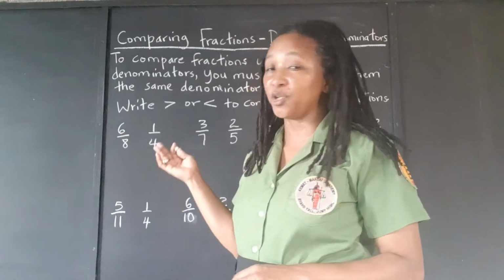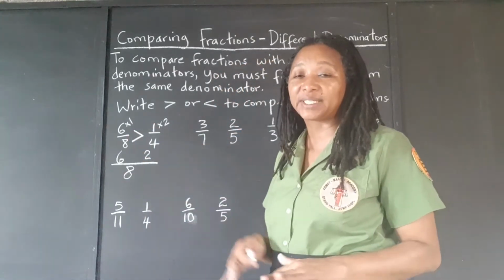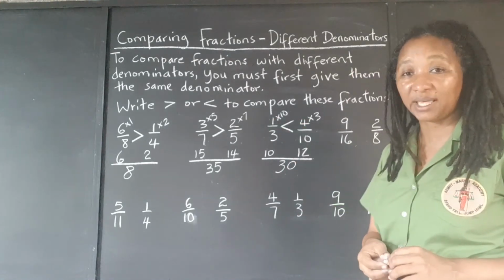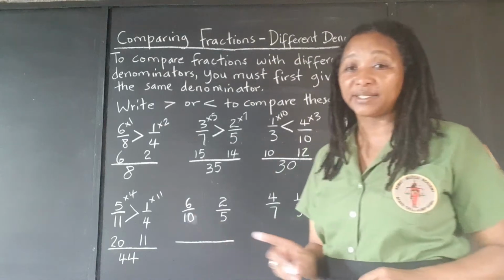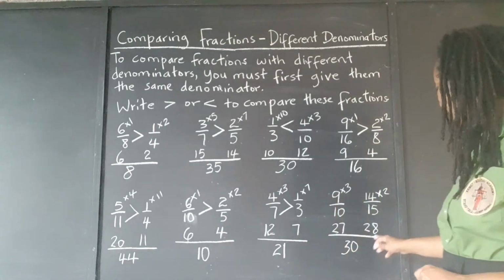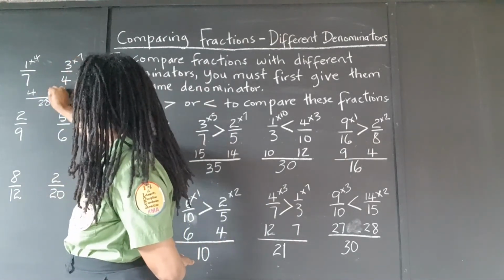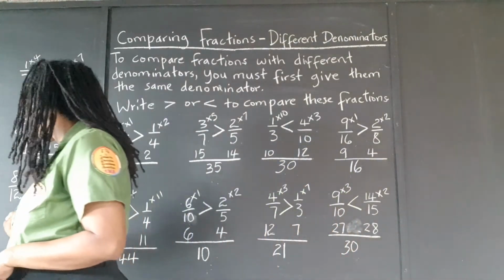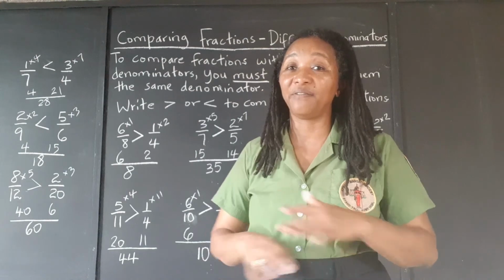PEP Maths Fractions: How to Compare Fractions: Different Denominators; Grade 4 Mathematics Primary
This video provides a clear and detailed explanation of the PEP Maths topic of how to compare fractions with unlike denominators, with the aim of helping Jamaican students sitting the Primary Exit Profile PEP Exams to master the topic and achieve full proficiency in the Ability Test, Performance Task and Curriculum Based Test. This Math tutorial explains how to compare fractions with different (unlike) denominators, using the lowest common multiple (lowest common denominator; least common denominator).

You are welcome to interact with Kamau on social media at:

Facebook: Kamau A N Mahakoe; also Kamau Mahakoe

Kamau's Facebook Pages:

Kamau Mahakoe
Get "The Student's Master Plan" here:

Get the "I Understand Graphs" workbook series here:

Get "The Garveyite Workbook" series here:

Find Kamau's books on Amazon.com here:

· Spotty Dopey

· Landed Gentry

·And others